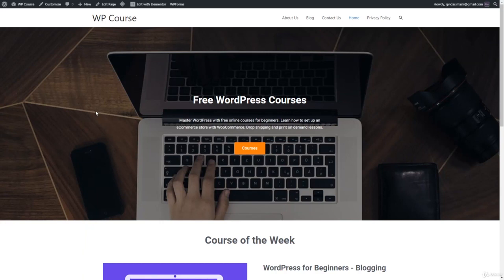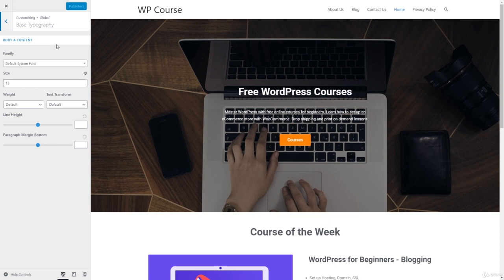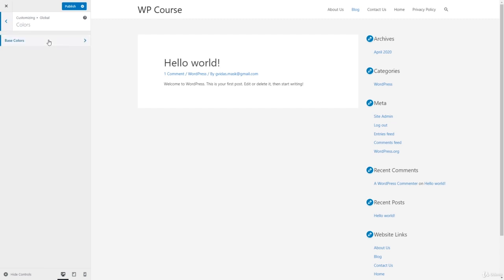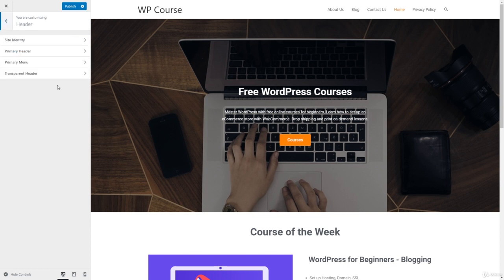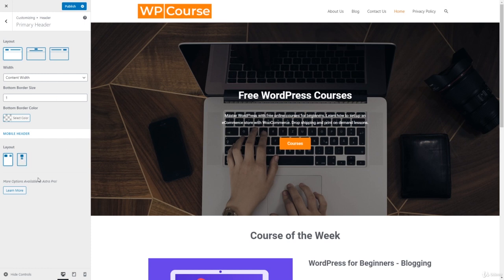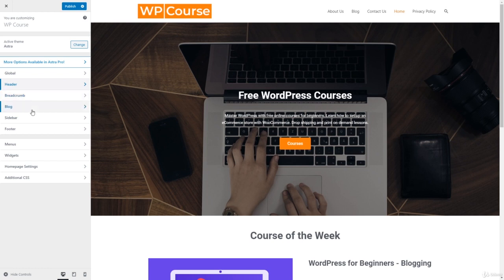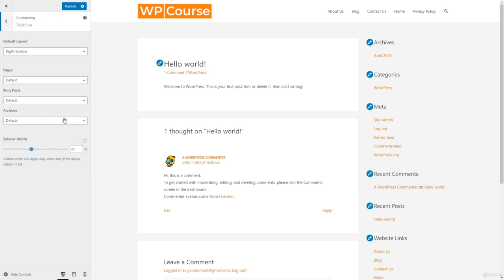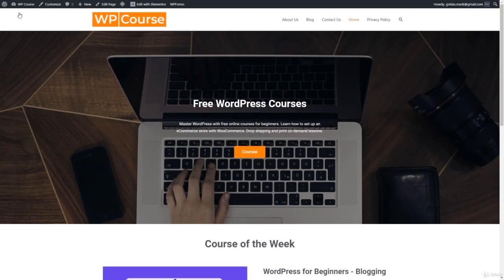How to Customize Theme And Header | How to Customize Astra Theme | Astra Theme Customization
🔥 Learn How to Customize Your WordPress Website's Theme and Header with Astra Theme! Whether you're new to WordPress or an experienced user, this comprehensive tutorial will empower you to create a standout website.

🎯 In this step-by-step guide, we'll introduce you to the Astra theme and its robust features. Discover why Astra is a top choice among WordPress enthusiasts. We'll then delve into the theme's customization options, demonstrating how to seamlessly alter colors, fonts, and layouts to perfectly align with your brand's identity.

🖼️ Our focus will shift to the header section customization, a critical aspect of website design. You'll master the art of crafting a distinctive and polished header. Learn to insert your logo flawlessly, tailor the menu style to your preferences, and seamlessly integrate bespoke elements like a dynamic search bar or captivating social media icons.

📺 Throughout the video, we'll provide crystal-clear instructions while visually guiding you through each step. Implementing these changes on your own website will be a breeze. To ensure your site captivates users, we'll also share invaluable tips and best practices for creating a visually pleasing and user-centric design.

🌟 Whether you're revitalizing your current site or embarking on a fresh digital journey, this Astra theme customization tutorial is your gateway to elevating your web design. If you find this video helpful, show us some love by hitting the "like" button. Let's embark on this design journey together!